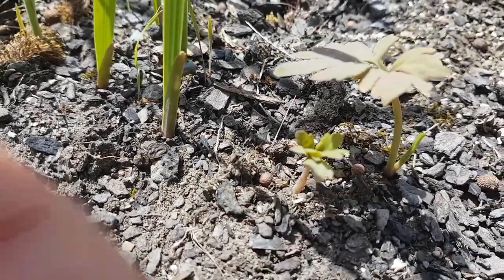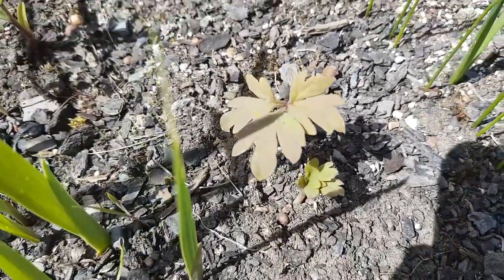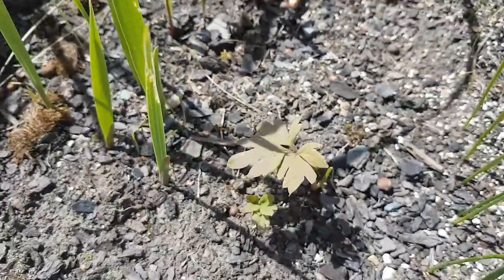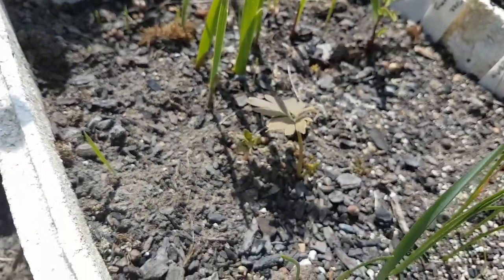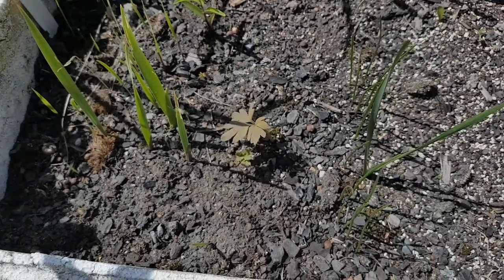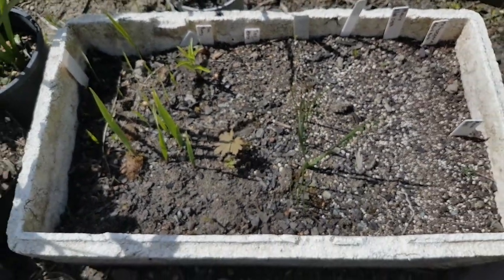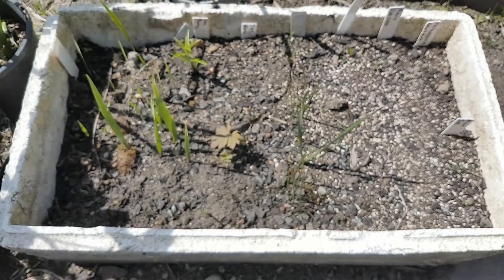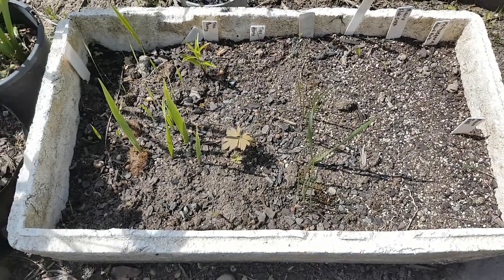Tree Peony Seedlings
Tree peony seedlings just germinated within last couple of weeks, in early spring.

From Wikipedia:
Tree peony is the vernacular name for the section Moutan of the plant genus Paeonia, or one of the species or cultivars belonging to this section. It consists of shrubs that have perennial aereal woody stems. Other peonies do not have perennial woody stems, but their stems die back after the growing season, to emerge again from buds just below the surface early in the following year. Tree peonies have been in culture in China for millennia, and it is likely that hybrids came into being in gardens, where different wild tree peony species were planted closely together. They are used in China both for medicine and as an ornamental, particularly the hybrids called Paeonia suffruticosa. These hybrids in particular, but other tree peonies too are called 牡丹 (mu dan) in China.